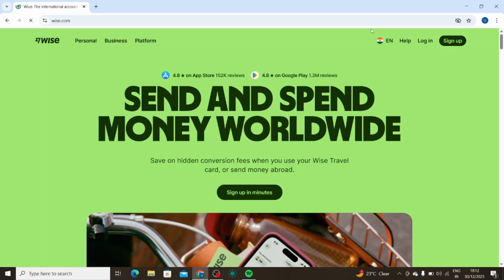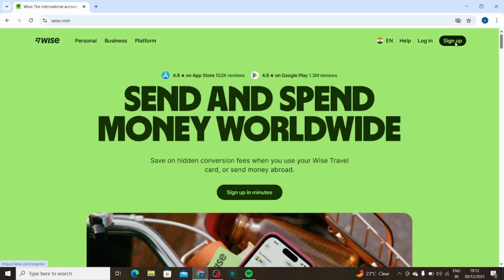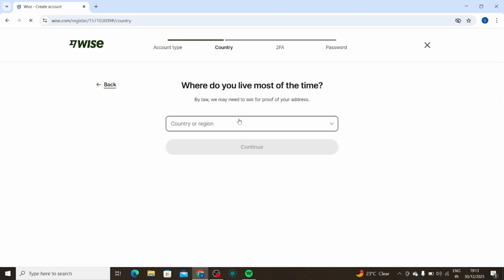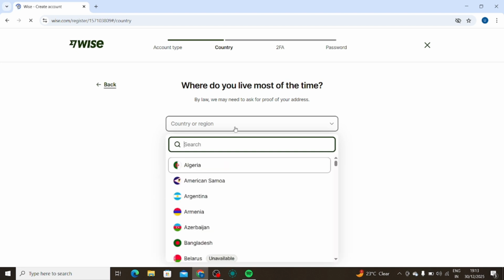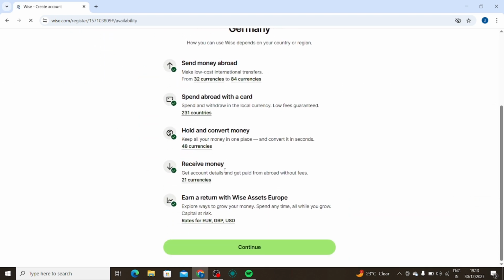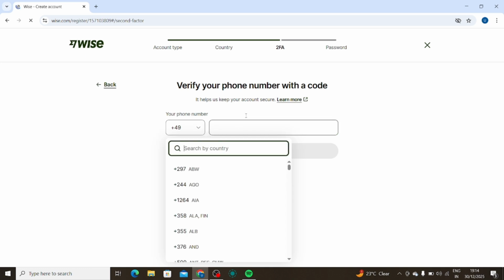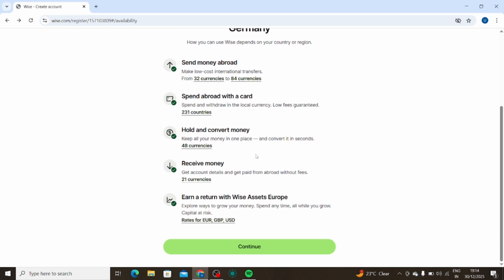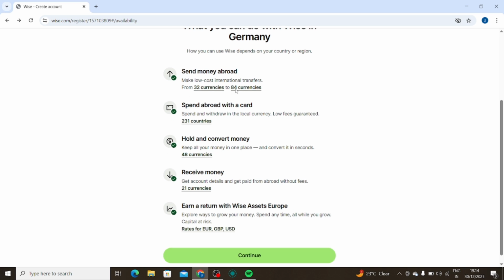How to Open a Euro Account in Wise [2026 GUIDE]